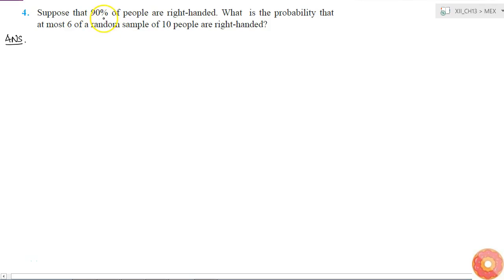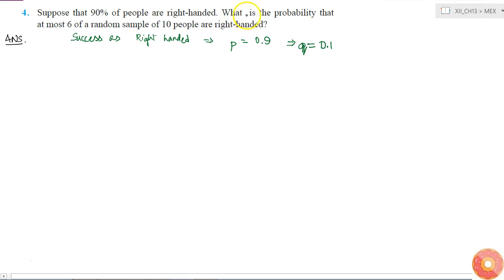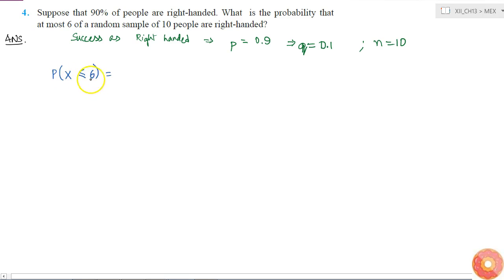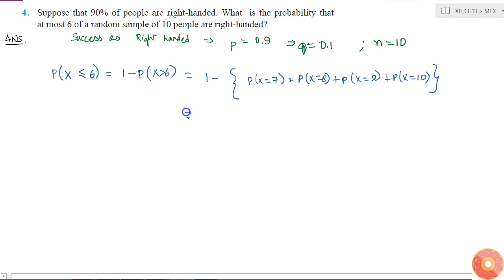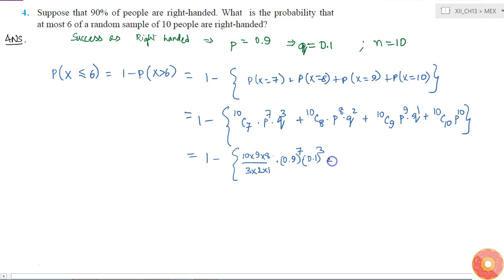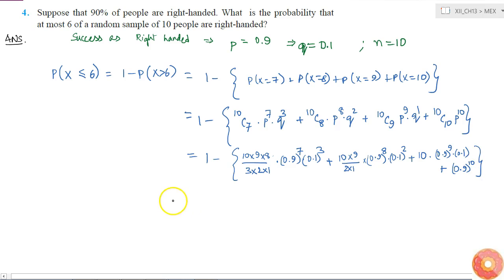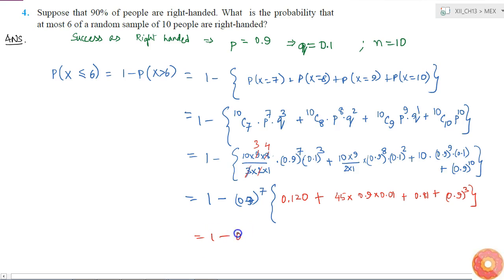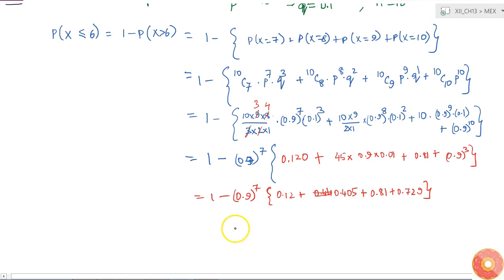Suppose that 90% of people are right-handed. What is the probability that at most 6 of a random ...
Question From - NCERT Maths Class 12 Chapter 13 MISCELLANEOUS EXERCISE Question – 4 PROBABILITY CBSE, RBSE, UP, MP, BIHAR BOARD

QUESTION TEXT:-
Suppose that 90% of people are right-handed. What is the probability that at most 6 of a random sample of 10 people are right-handed?

Related Questions & Solutions:

1. A and B are two events such that `P(A)!=0.` Find `P(B|A)` , if (i) A is a subset of B (ii) `AnnB=varphi`...

2. A couple has two children, (i) Find the probability that both children are males, if it is known that at least one of the children is male. (ii) Find the probability that both children are females, if...

3. Suppose that 5% of men and 0.25% of women have grey hair. A grey haired person is selected at random. What is the probability of this person being male? Assume that there are equal number of males and...

4. An urn contains 25 balls of which 10 balls bear a mark X and the remaining 15 bear a mark Y. A ball is drawn at random from the urn, its mark is noted down and it is replaced. If 6 balls are drawn in ...

5. In a hurdle race, a player has to cross 10 hurdles. The probability that he will clear each hurdle is `5/6` . What is the probability that he will knock down fewer than 2 hurdles?...